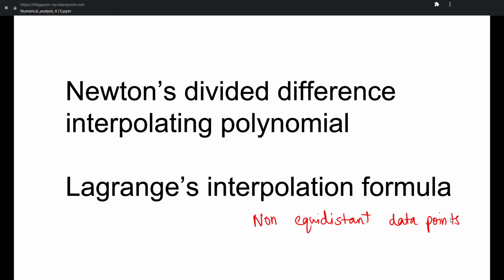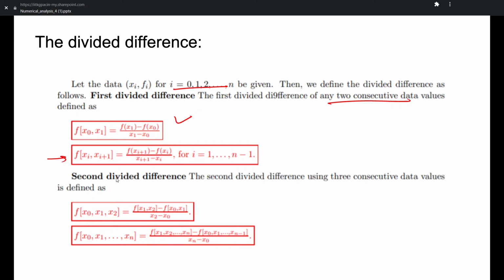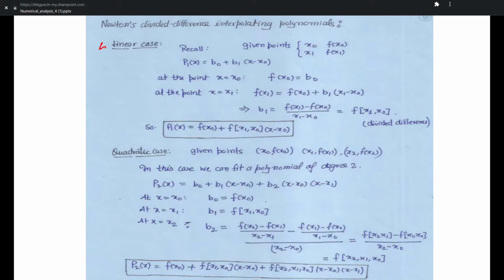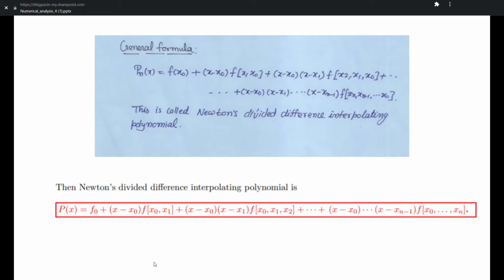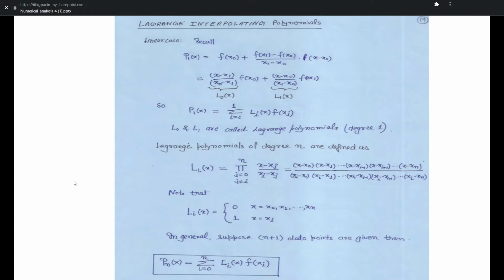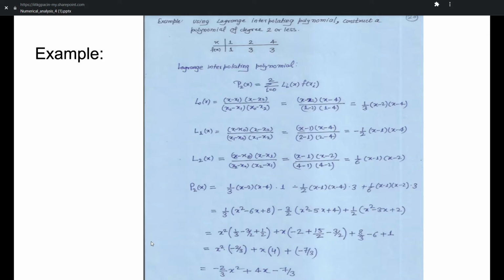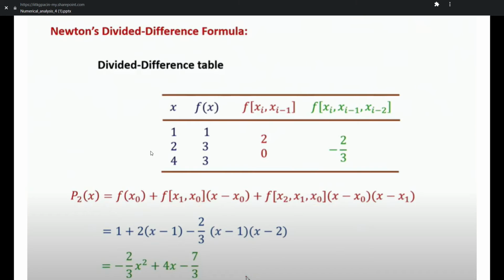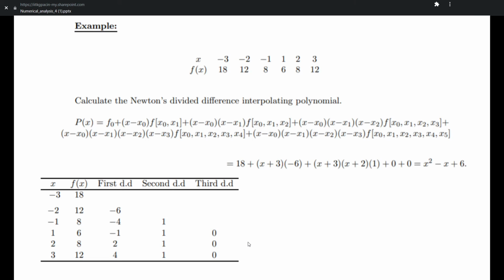numerical analysis 6